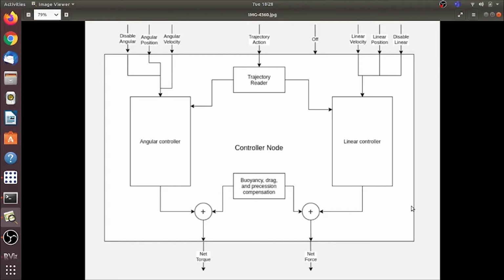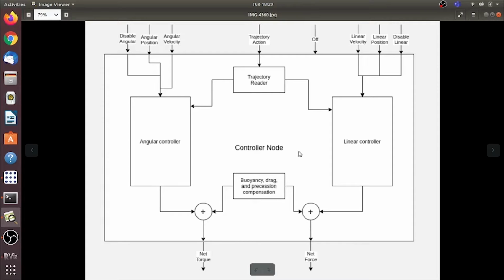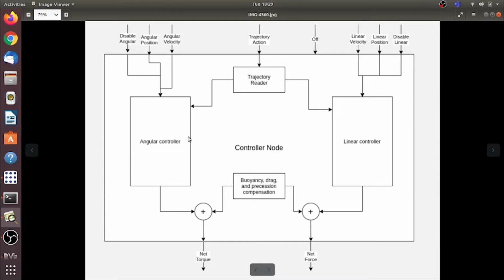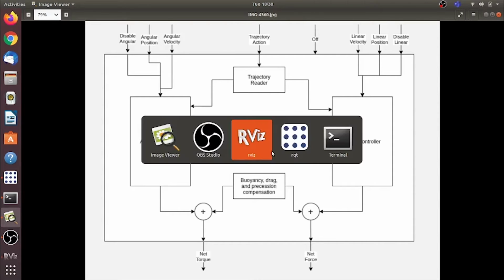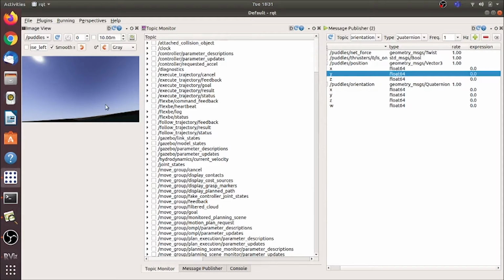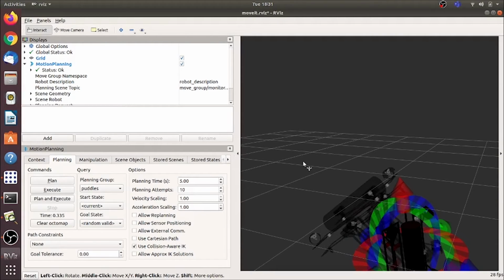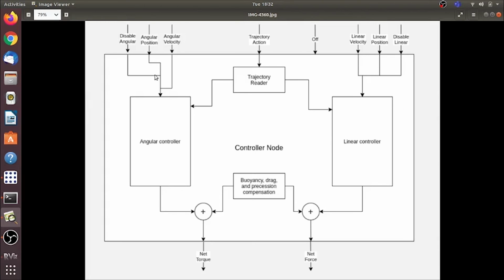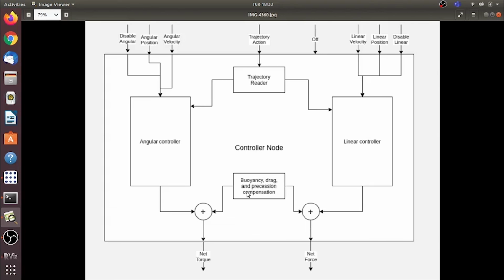Around the Robot: Controller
This Video takes us around the controller for the robot and explains how it works.

Created By:  Mitchell Sayre

Edited by: Parth Parekh